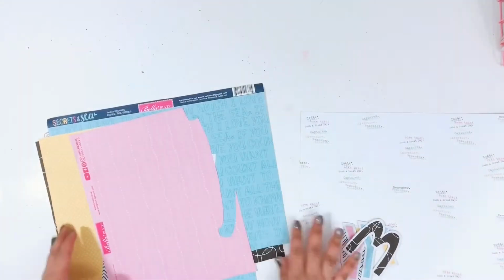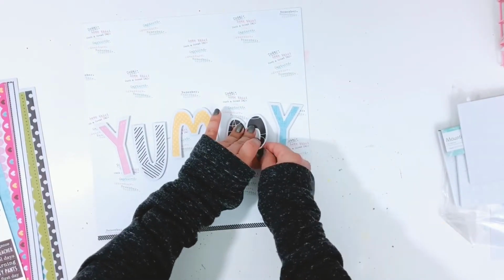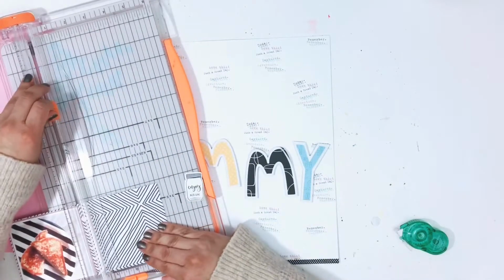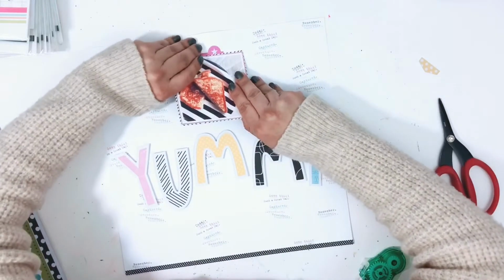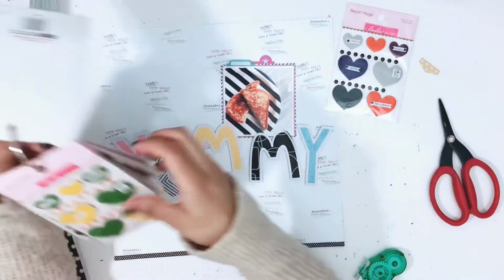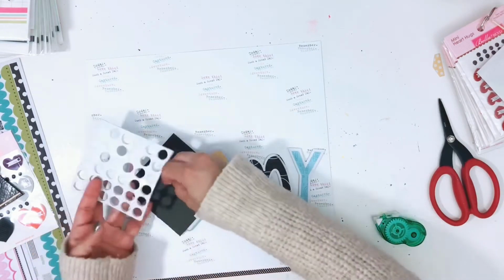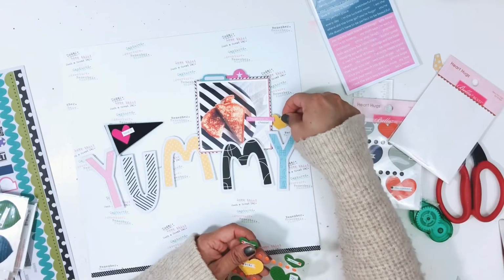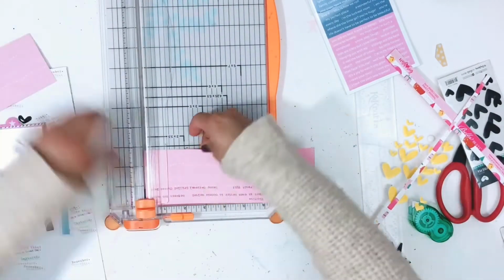Scrapbook Layout | Bella Blvd Creative Team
Hello and Happy National Grilled Cheese Day! Today I am sharing a layout for the Bella Blvd Creative Team! I hope you enjoy this layout and have a wonderful day!